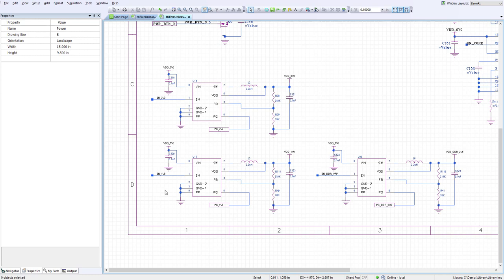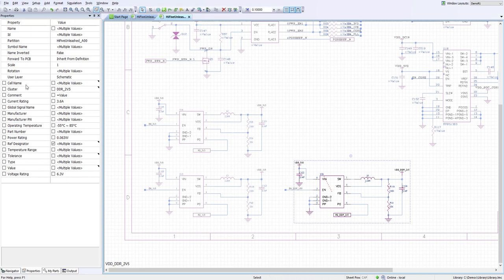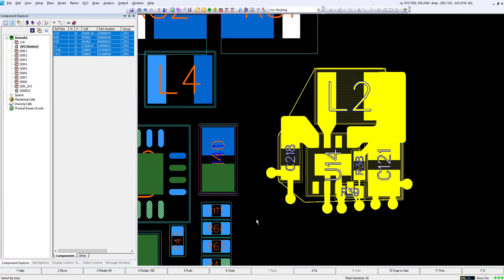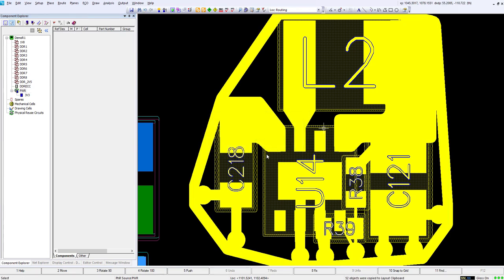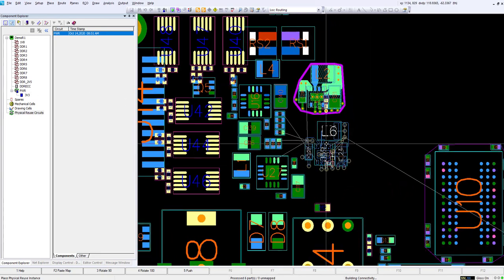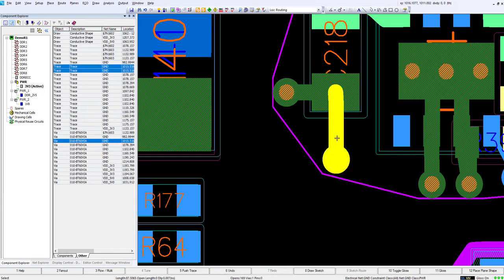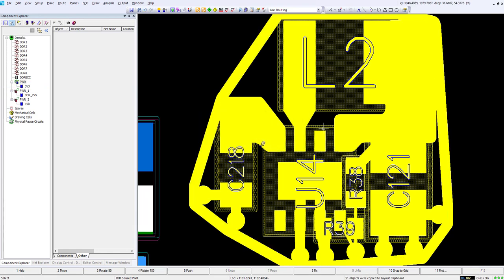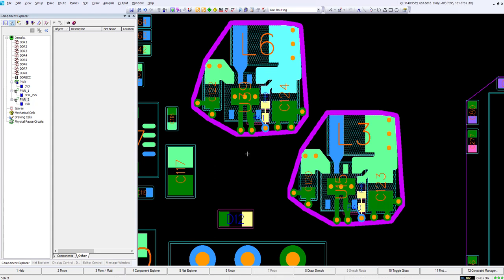Design Reuse Enhancements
Layout design reuse has been enhanced to now include publishing of circuits within the layout environment. This gives you the ability to create circuits used multiple times in the design, protect it from editing, and provide notification and updating if the master source circuit is changed. Learn more have the PADS® Professional VX.2.8 release